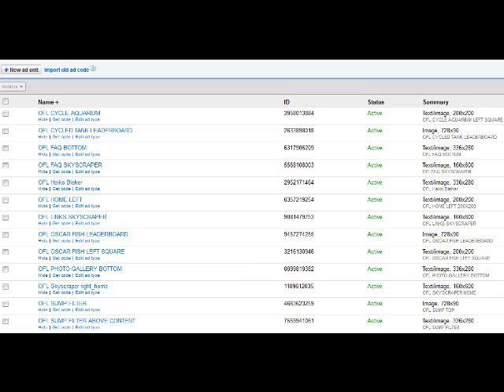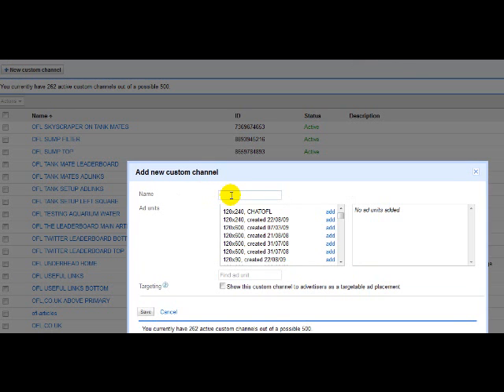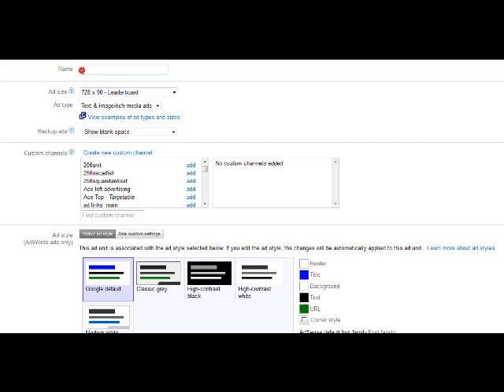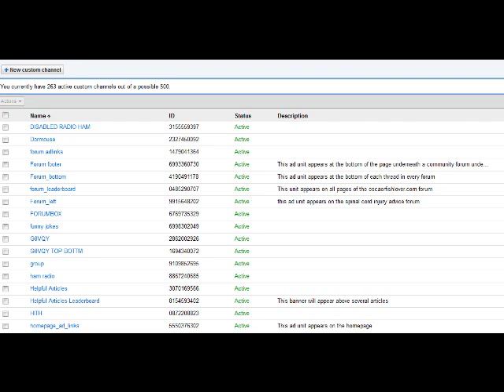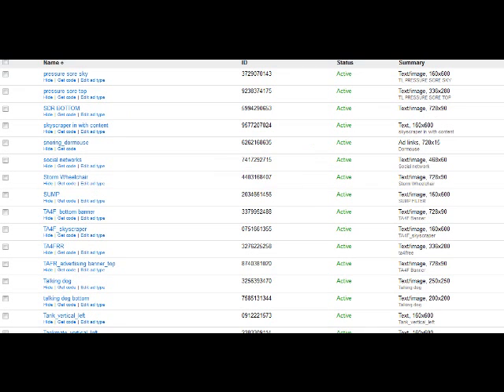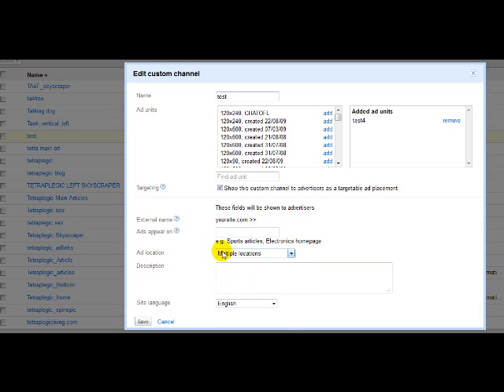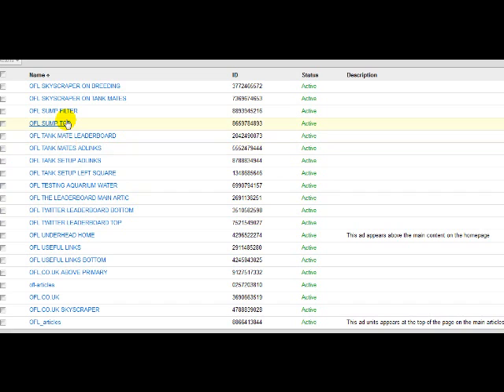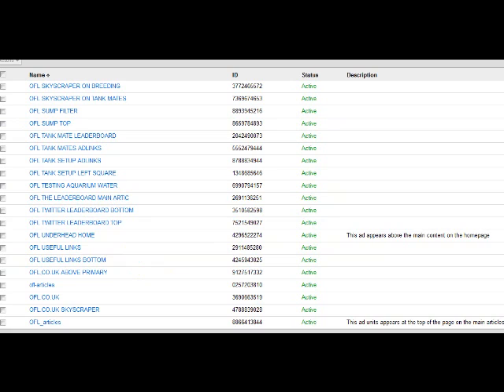How to create Google AdSense Custom Channels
This tutorial shows how I create Google AdSense custom channels